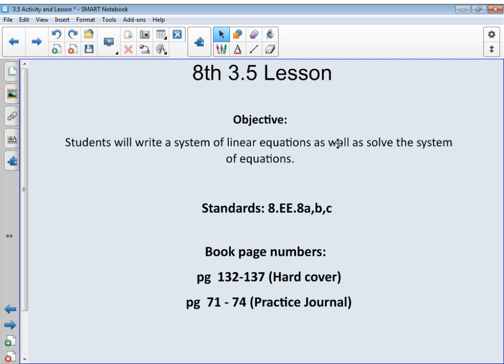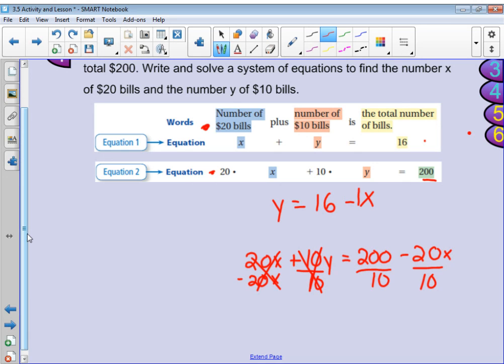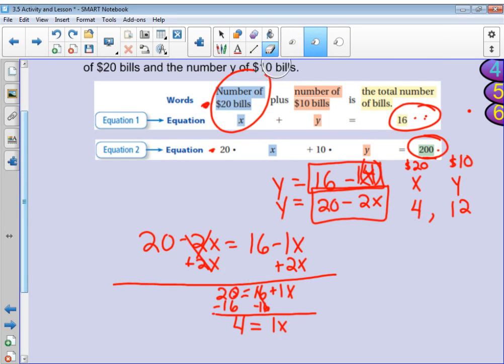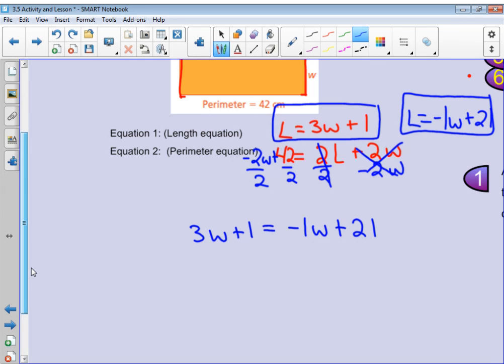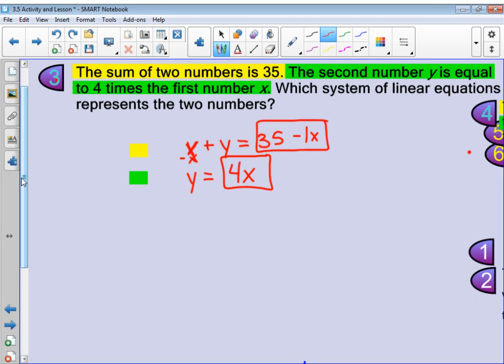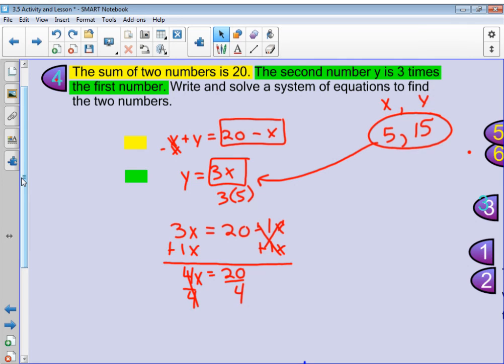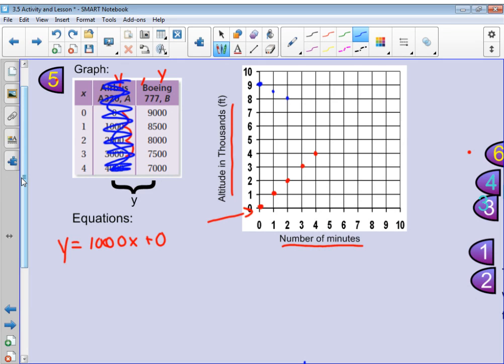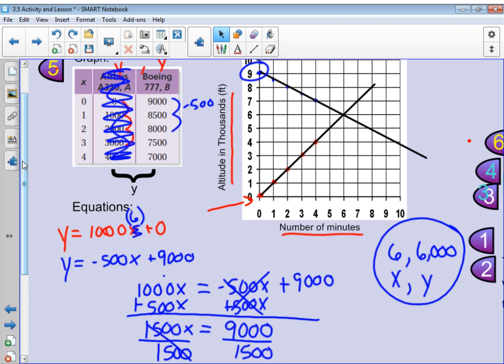8th 3.5 Lesson Writing Systems of Equations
Students will continue to practice writing systems of linear equations as well as working to solve them.